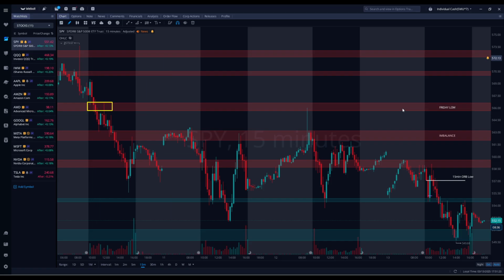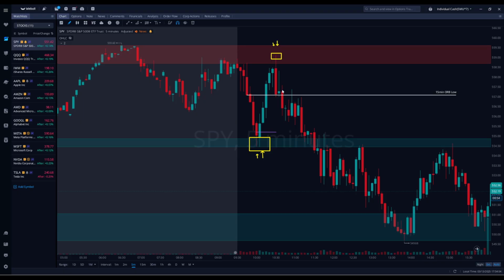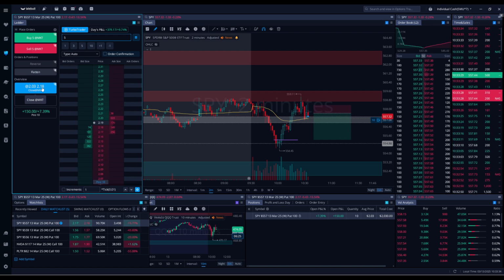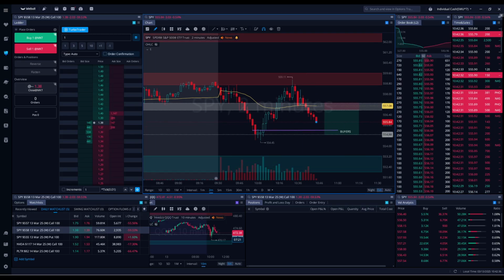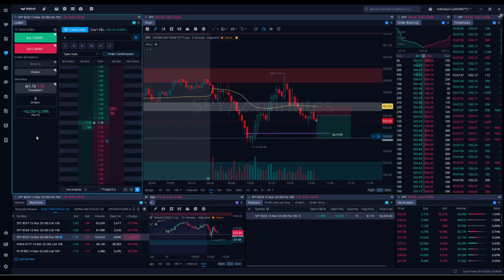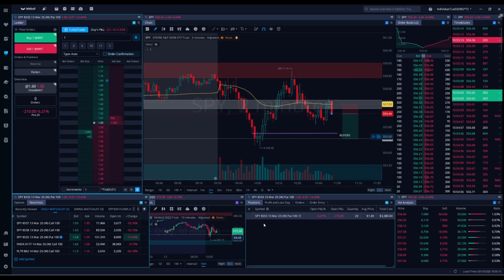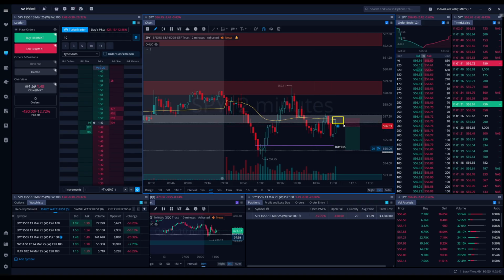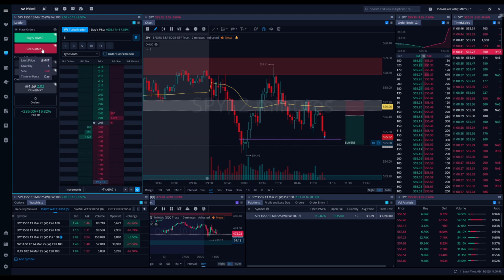Live Trading Options - Making $1,100 using supply and demand strategy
I'm just a humble trader who wants to share his journey to financial freedom!

Like this video if you would like to see more live trades like this!